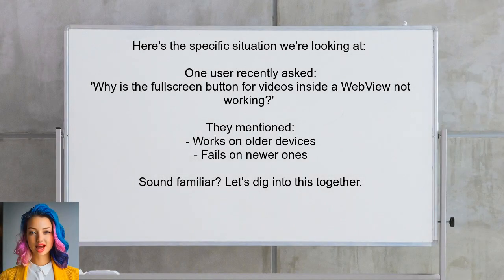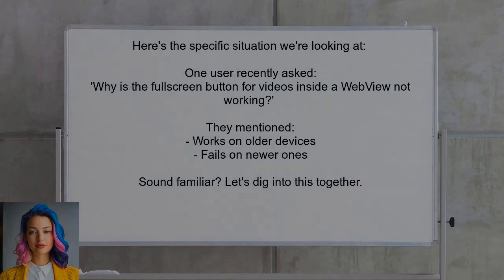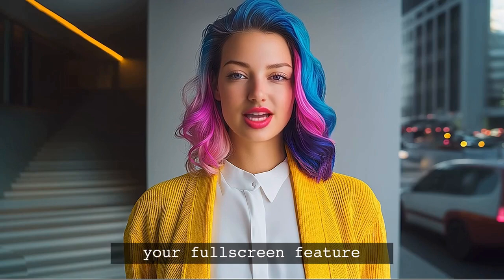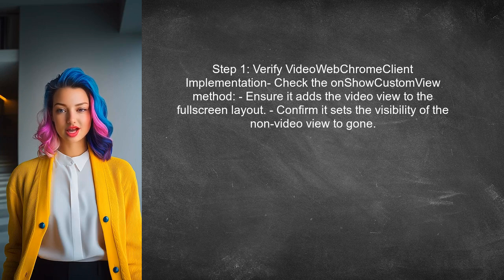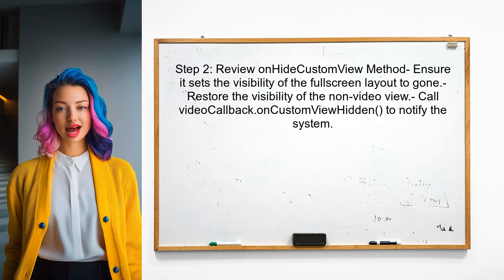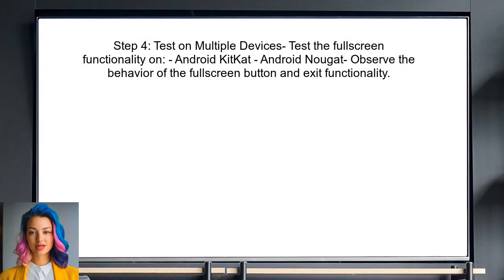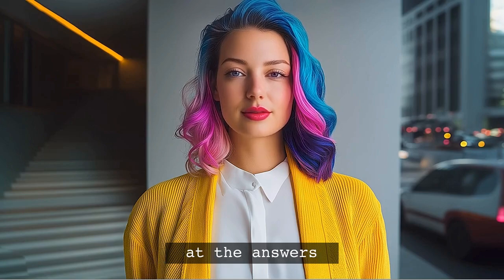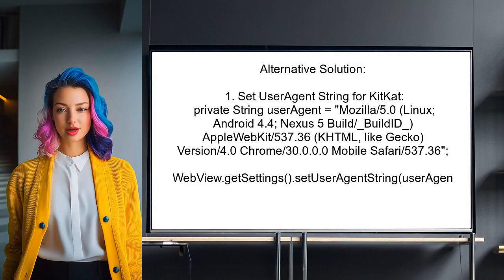Fixing Fullscreen Button Issues for Videos in WebView: A Complete Guide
In this video, we dive into a common challenge faced by developers: fullscreen button issues for videos in WebView. Whether you're building a mobile app or a web-based solution, ensuring a seamless video playback experience is crucial. Join us as we explore practical solutions and best practices to fix these issues, empowering you to enhance user engagement and satisfaction.

Today's Topic: Fixing Fullscreen Button Issues for Videos in WebView: A Complete Guide

Related to